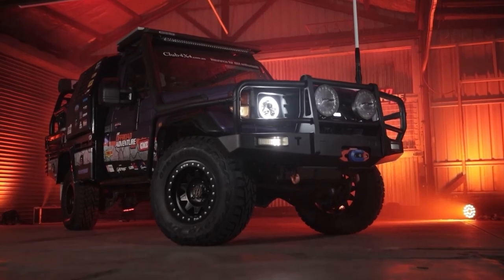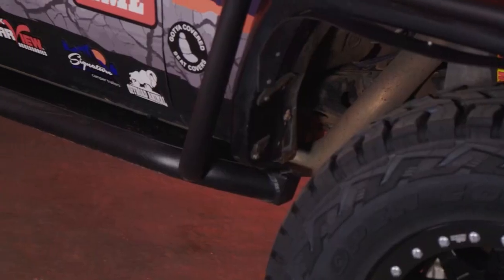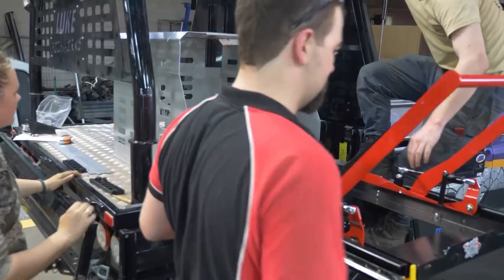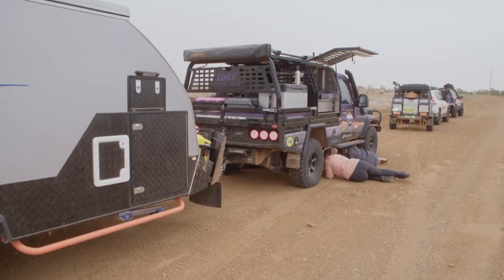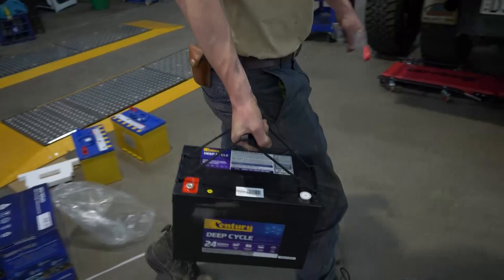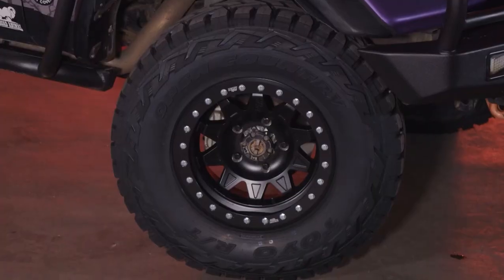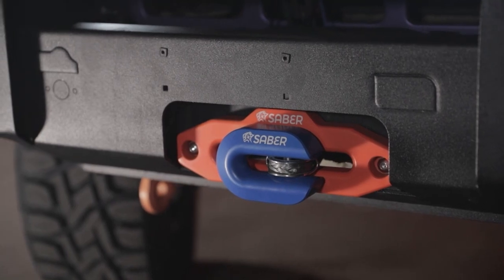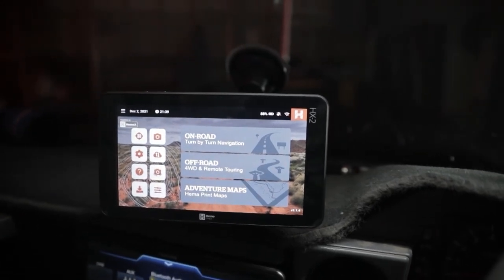VEHICLES: Leash's 79 Series LandCruiser